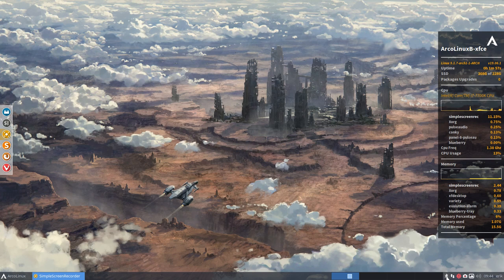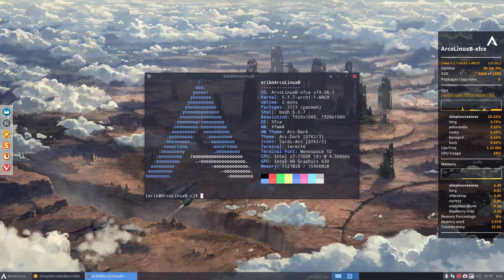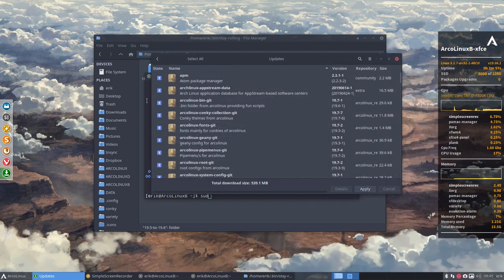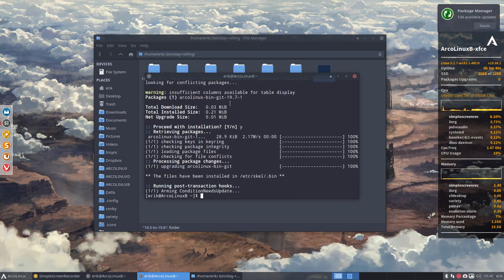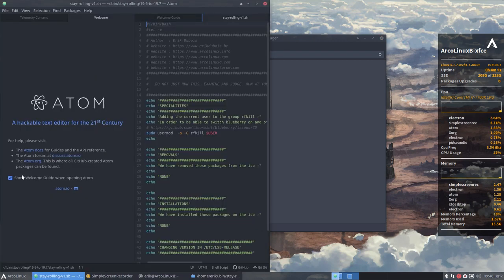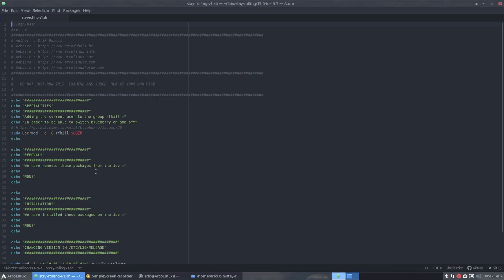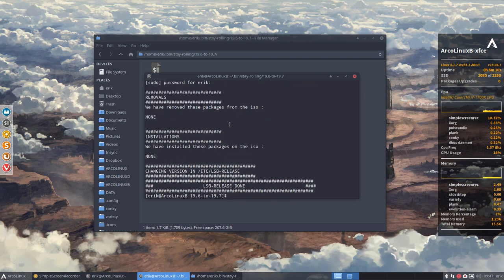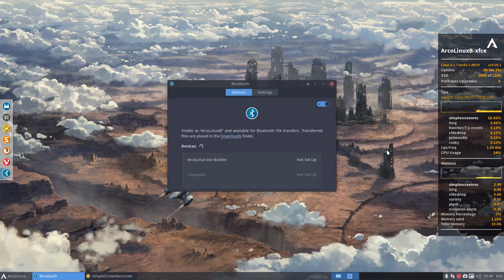ArcoLinux : 969 Fix for bluetooth switch not turning off